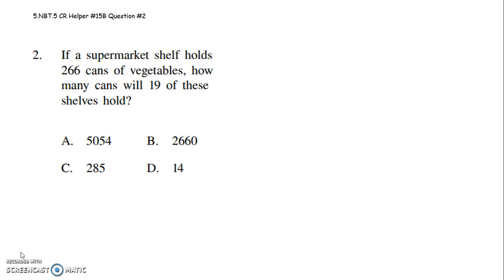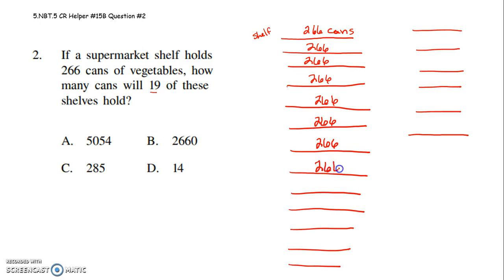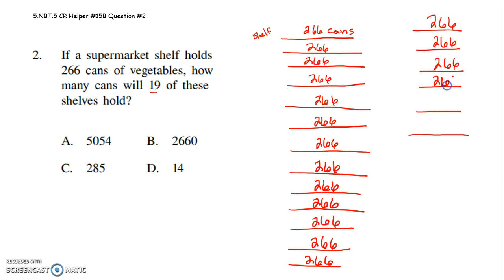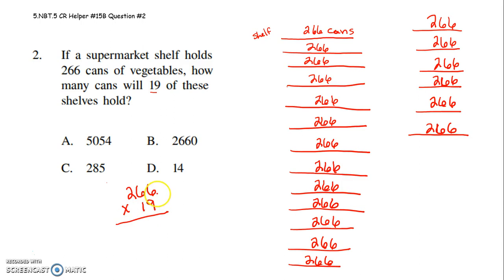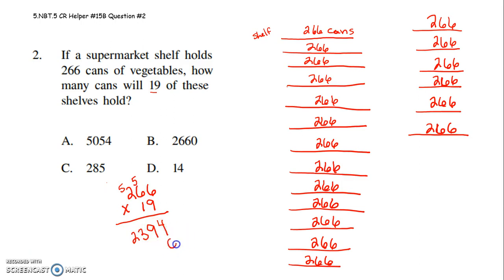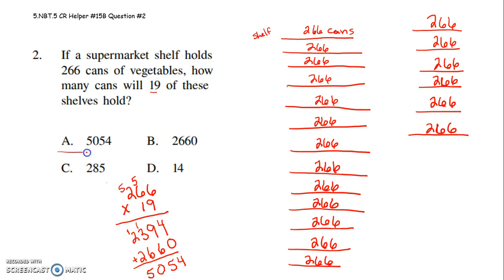5 NBT 5 Grade 6 CR helper 15B Question #2